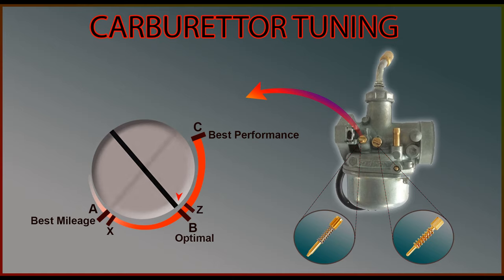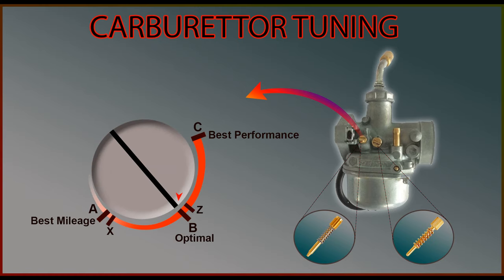Bike or Scooter carburetor tuning for mileage, carburetor setting. TVS Jupiter, Wego.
This video shows the correct method of carburettor setting to achieve best mileage or performance. This includes theoretical explanation as well as practical walkthrough. Carburetor tuning or carburetor setting procedure is explained in detail.